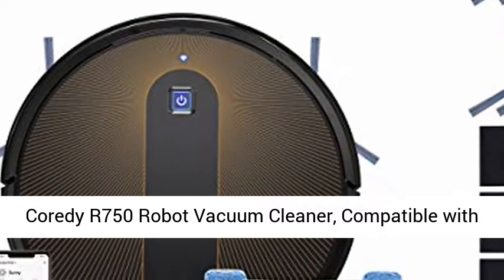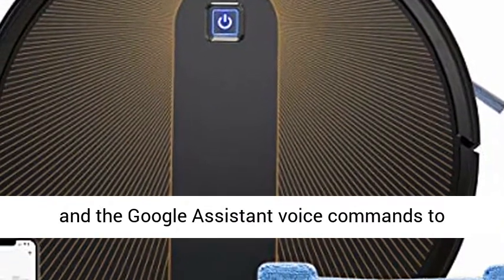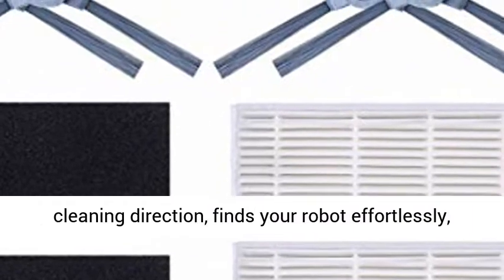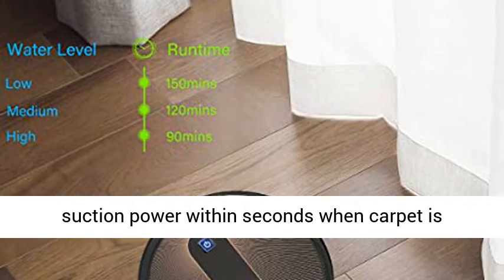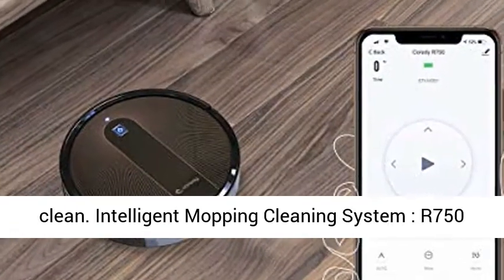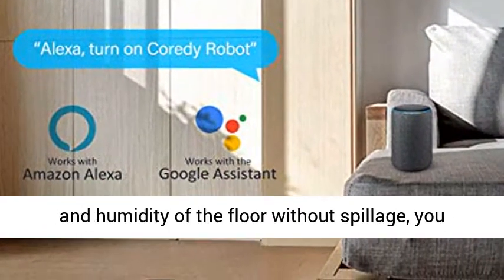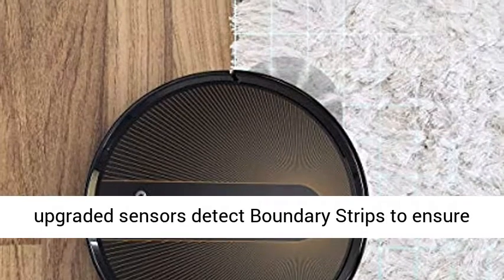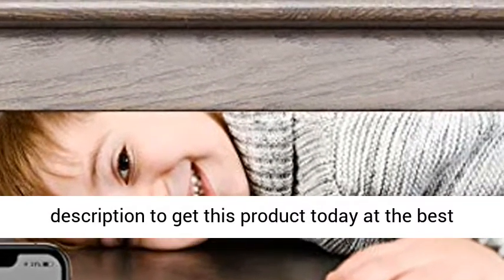Coredy R750 Robot Vacuum Cleaner, Compatible with Alexa, Mopping System, Boost Intellect, Virtual Bo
Coredy R750 Robot Vacuum Cleaner, Compatible with Alexa, Mopping System, Boost Intellect, Virtual Boundary Supported, 2000Pa Suction, Super-Thin, Upgraded Robotic Vacuums, Cleans Hard Floor to Carpet Voice & App Controls: Use the Amazon Alexa and the Google Assistant voice commands to conveniently start and stop cleaning. Use the smart App to control your R750 robot vacuum cleaner, monitor real-time cleaning/battery power/accessories status, customize cleaning modes/mopping levels/schedule cleaning, control cleaning direction, finds your robot effortlessly, and get access to our online support service whenever you need.
Boost-Intellect Technology: R750 robot vacuum cleaner supports boost-intellect technology, enables it automatically increase suction power within seconds when carpet is detected, moves effortlessly from hard-surface floor to carpet, once off the carpet, normal suction returns. Upgrade vacuums up to 2000pa Max pure power suction strength for an impressive clean.
Intelligent Mopping Cleaning System : R750 robot vacuum cleaner adopts latest mopping technology, equipped with an electronically controlled water pump, automated monitor and control the water level according to the dryness and humidity of the floor without spillage, you can get to enjoy a completely clean home from a intelligent mopping system.(a water tank and cleaning mop cloth included)
Virtual Boundary Compatible: Coredy R750 Robot Vacuum Cleaner is compatible with virtual boundary, specialized new upgraded sensors detect Boundary Strips to ensure your robot only cleans the areas you want, 2x6.6ft boundary strips included in the package.
One Year Technical Team Support"